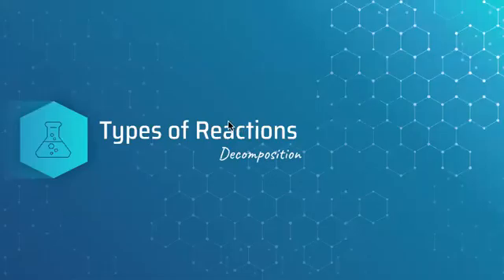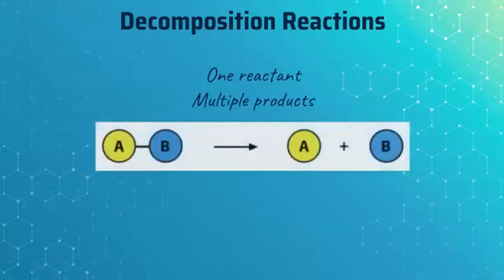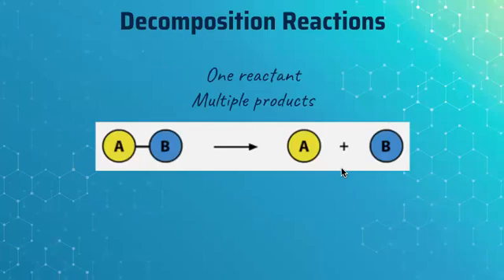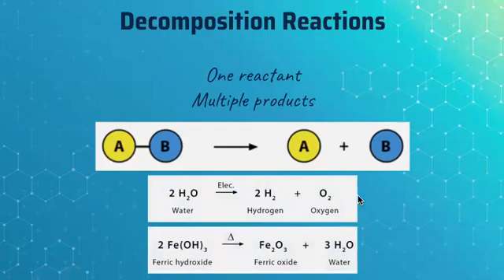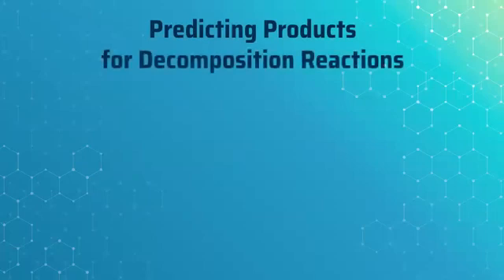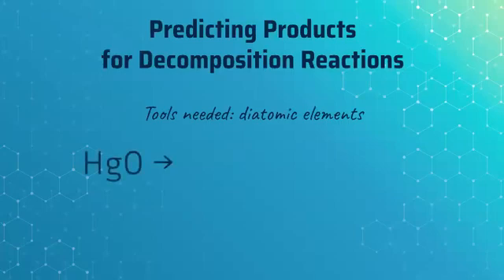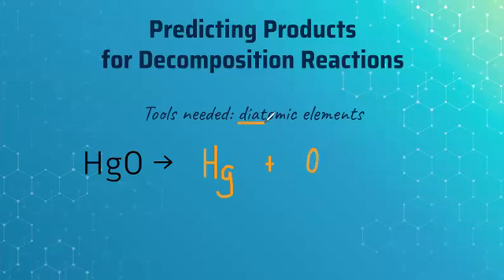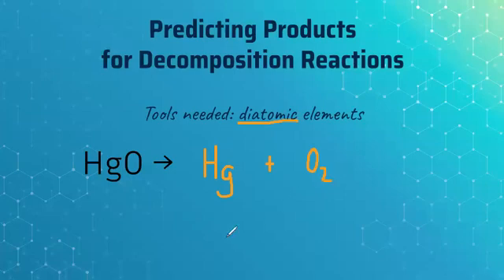6.2 Types of Reactions - Decomposition